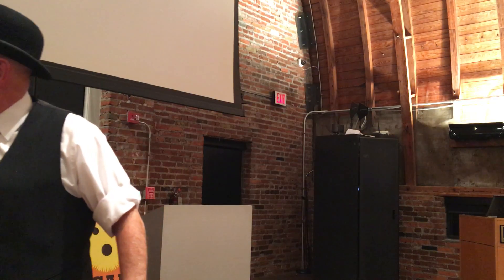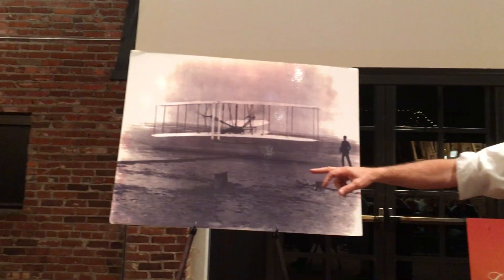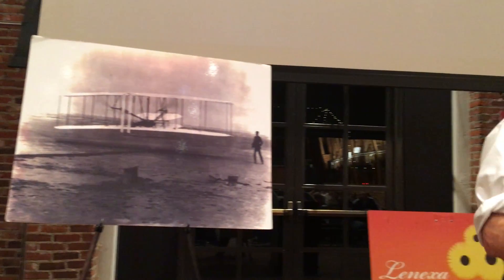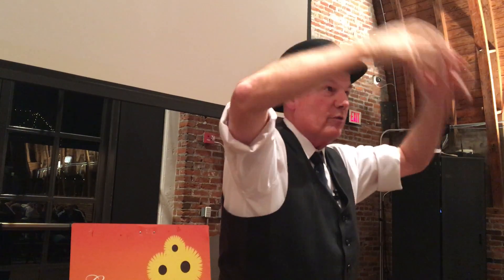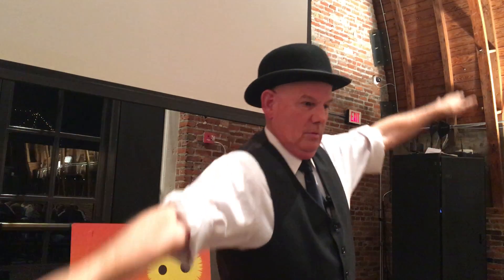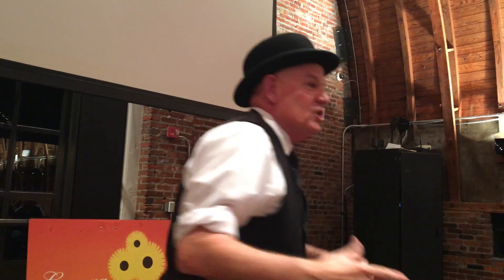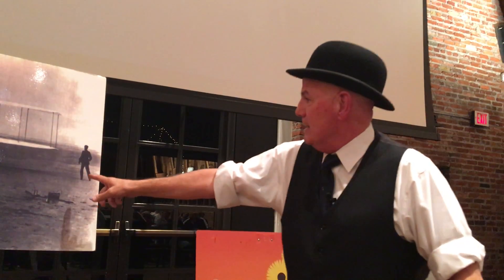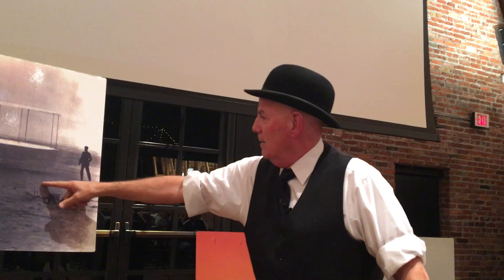Wilbur Wright Presentation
This short clip is part of a larger video telling the story of the Wright Brothers from May 30, 1899 thru December 17, 1903.